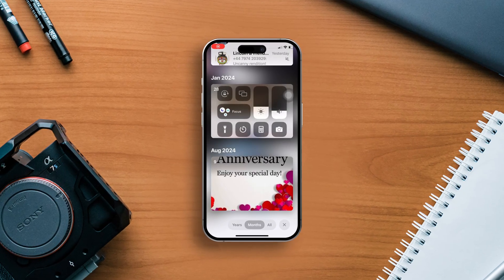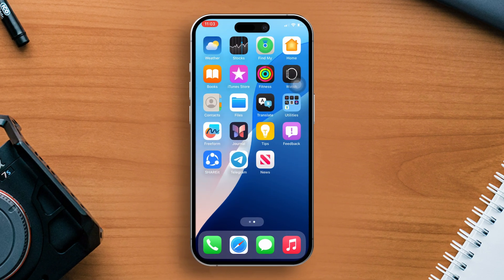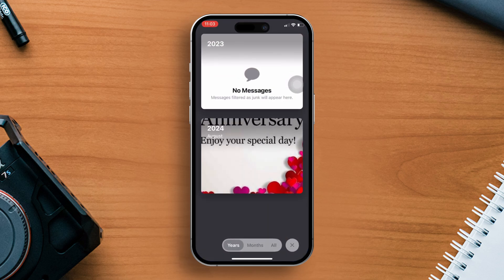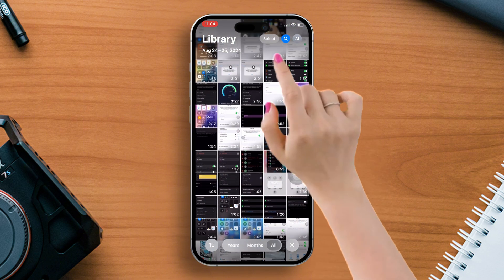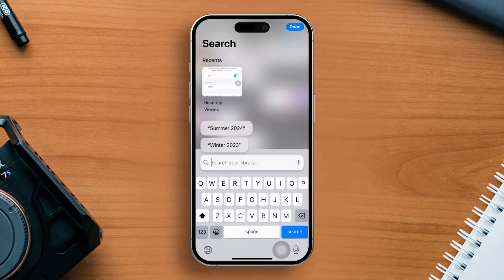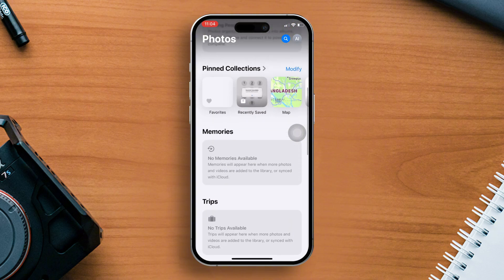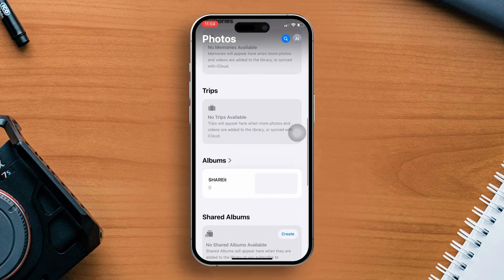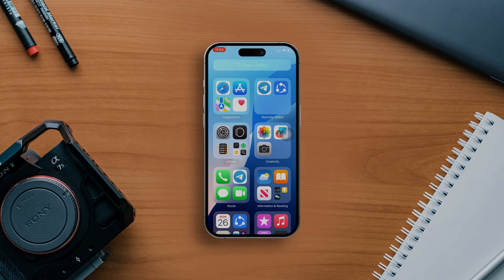How to Redesign Photos Library App with iOS 18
With the iOS 18 update, Apple has introduced new ways to redesign and customize the Photos Library on your iPhone. In this video, we’ll guide you through how to personalize the look and layout of your Photos Library, organize albums, and improve your overall photo management experience. Whether you want a more streamlined design or a unique way to view your photos, this tutorial will help you get the most out of the iOS 18 Photos Library update.